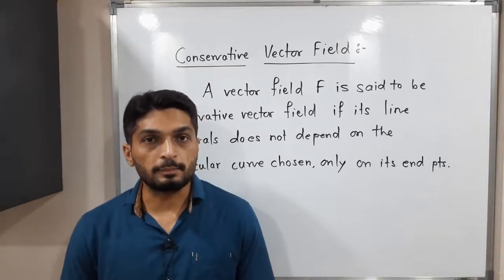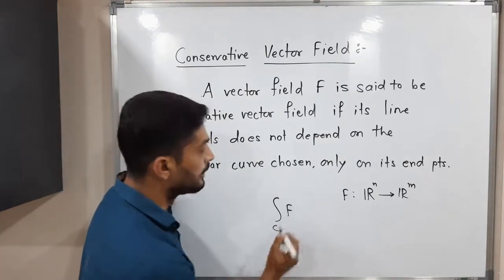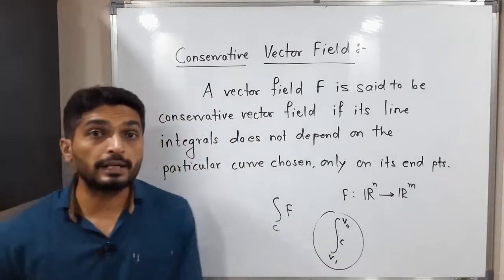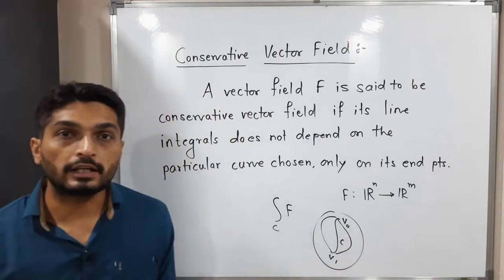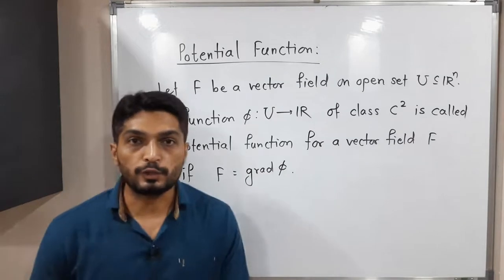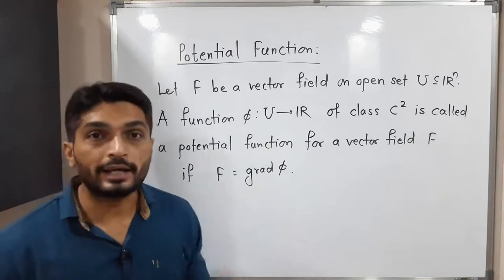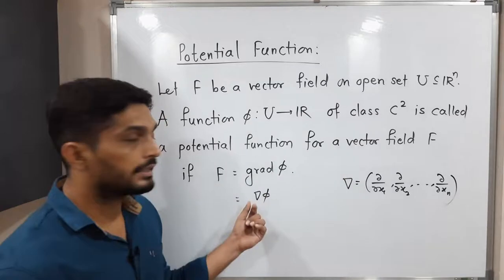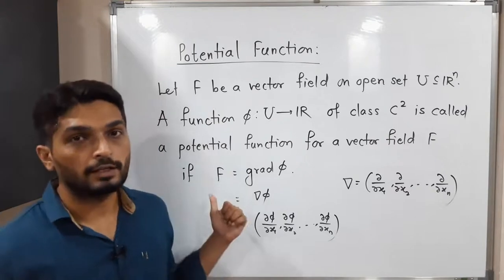Line Integrals | Lecture 26 | Conservative Vector Field and Potential Function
Conservative Vector Field and Potential Function